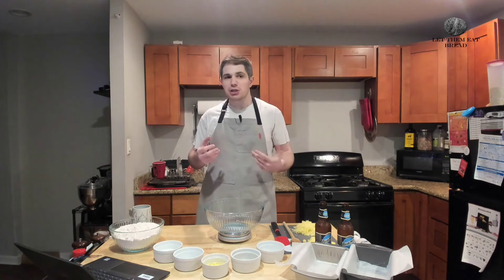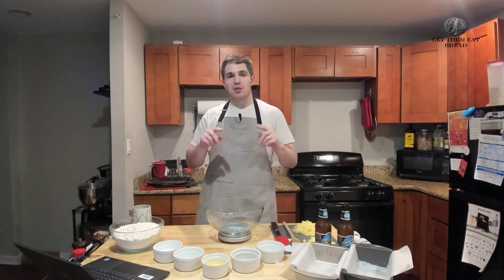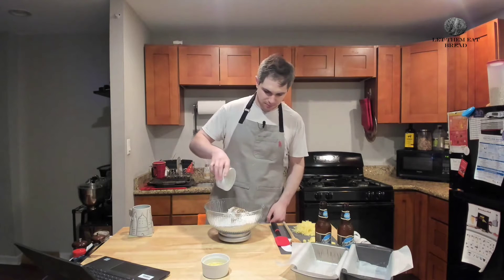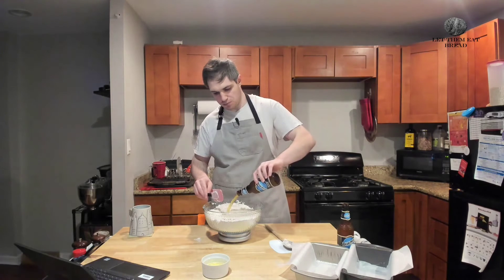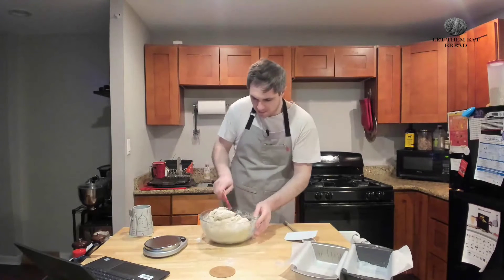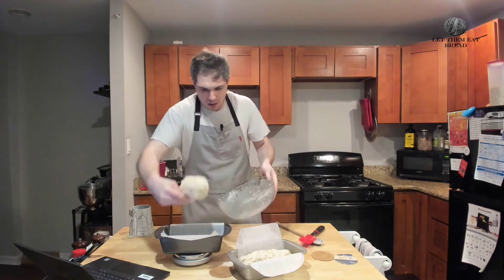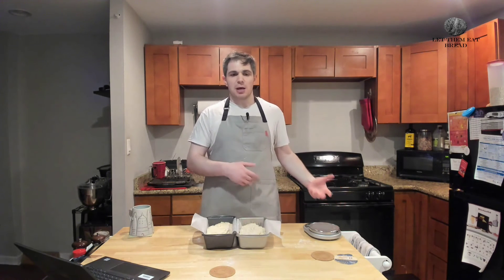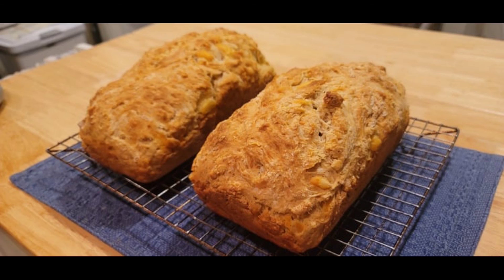Episode 30 - Swiss Beer Loaf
Thanks for tuning in for this clip of Let Them Eat Bread! You can get this and every episode and clip

Ingredients:
- 4 ounces Jarlsberg or Swiss cheese, divided in half (2oz grated, 2oz cubed)
- 3 cups all-purpose flour
- 3 tablespoons sugar
- 3 teaspoons baking powder
- 1-1/2 teaspoons salt
- 1/2 teaspoon pepper
- 1 bottle (12 ounces) beer or nonalcoholic beer
- 2 tablespoons butter, melted

Directions
Combine all ingredients except the cheese, butter, and beer in a large bowl
Fold in cheese
Fold in butter and beer
Continue folding until no dry spots remain
Bake in a 8x4.5 inch loaf tin (I’m using 9x5in) for 50-60 minutes or until a toothpick inserted comes out clean or the bread registers 205F